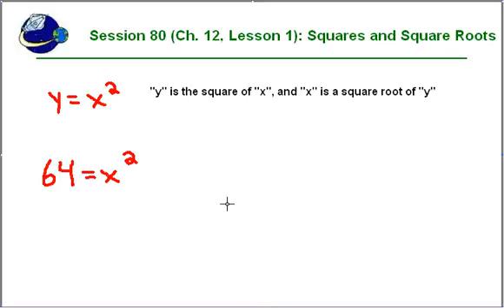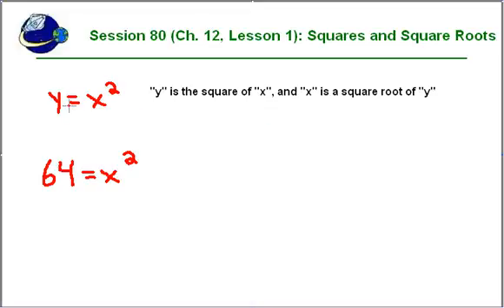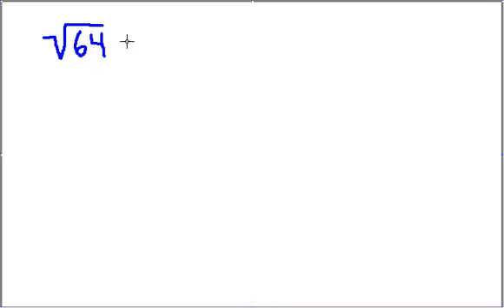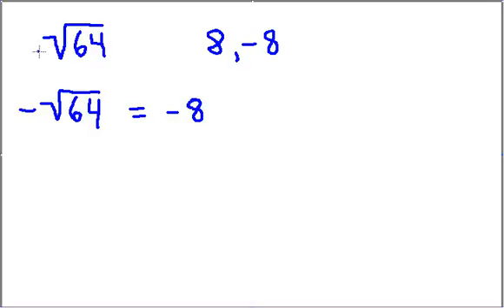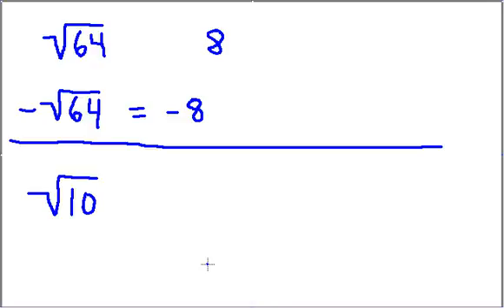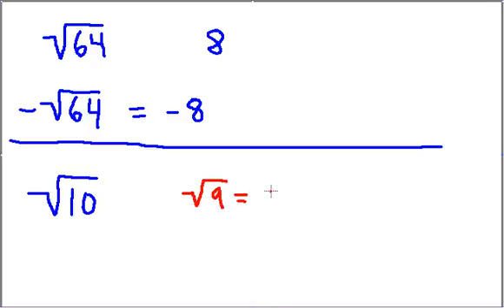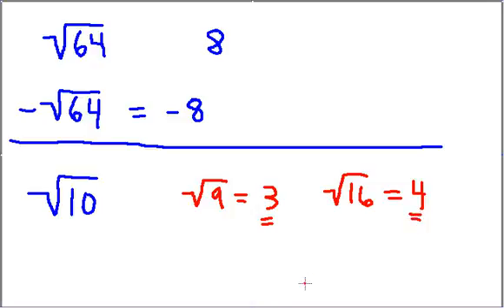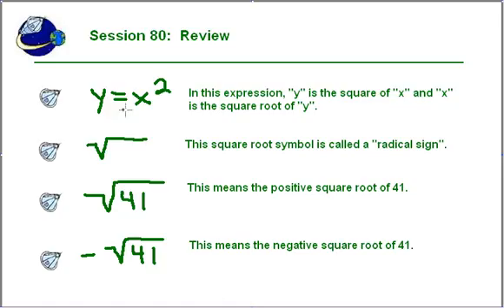080 Alg1 Ch 12 1 Squares and Square Roots